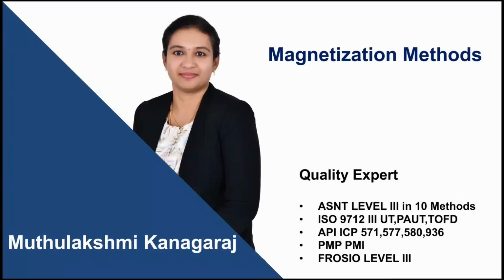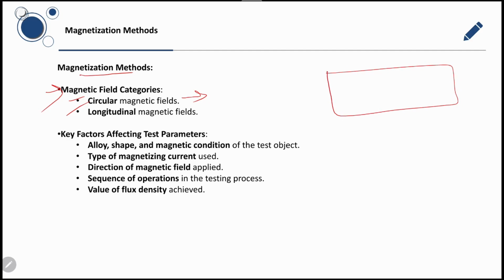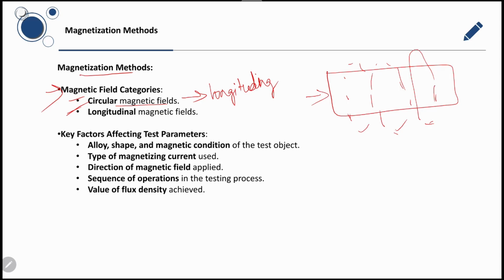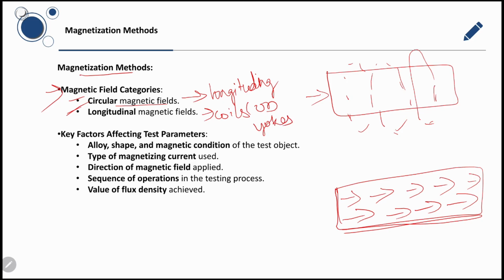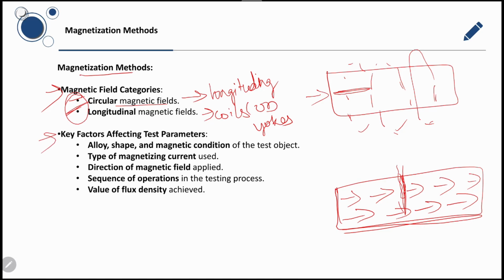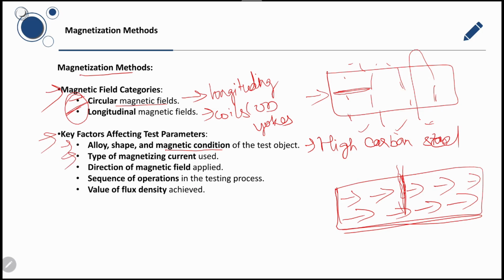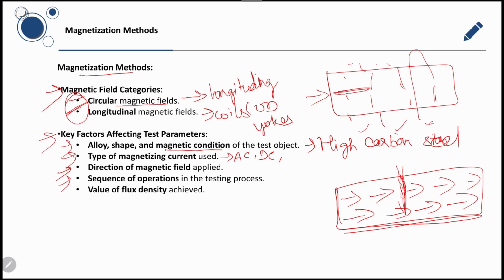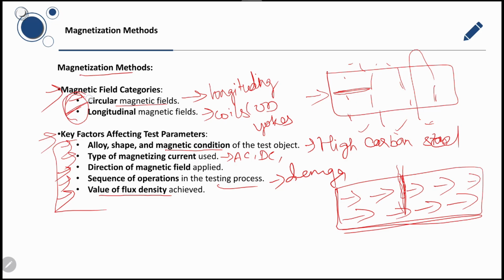Magnetisation in NDT: Magnetisation Methods Explained | Part 2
Magnetic Particle Testing: Magnetisation Methods and Key Factors | Practical NDT Guide

In this training video, we explore the core magnetisation methods used in Magnetic Particle Testing (MPT) — a widely used technique in Non-Destructive Testing (NDT) for detecting surface and near-surface defects in ferromagnetic materials. Learn how the method of magnetisation and key influencing factors directly affect the accuracy of defect detection.

🔍 What You’ll Learn:

🔹 1. Magnetisation Methods

Understanding the type and direction of magnetic fields is fundamental to successful MPT:

Circular Magnetic Fields
• Created by passing current through or around the part
• Best for detecting longitudinal cracks

Longitudinal Magnetic Fields
• Generated using coils or yokes
• Ideal for identifying transverse cracks

🔹 2. Key Factors Affecting Detection Accuracy

Several critical parameters influence how well defects are revealed during inspection:

Material Properties
• Different alloys respond differently to magnetisation
• Example: High-carbon steel retains more magnetism than low-carbon steel

Magnetising Current Type
• AC, DC, HWDC, and FWDC affect field penetration depth and sensitivity

Field Direction vs. Defect Orientation
• Defects must cut across magnetic lines of force to be detected

Operational Sequence
• Correct order of magnetisation, particle application, and demagnetisation ensures accuracy

Flux Density (Magnetic Field Strength)
• Must be strong enough to reveal defects, but not so strong that it causes excessive background noise

✅ Proper control of these factors ensures reliable detection of flaws such as cracks, laps, seams, and service-induced fatigue damage.

👤 Presented by: NDT Instructor and QA/QC Specialist Mutlakmi Kanaraj

🧰 Who Should Watch:

NDT Level I & II candidates

QA/QC inspectors and engineers

Mechanical & welding professionals

Students preparing for certification exams (ASME, ISO, API, etc.)